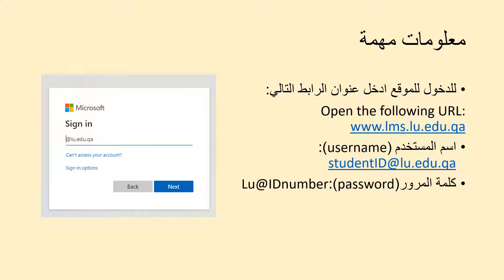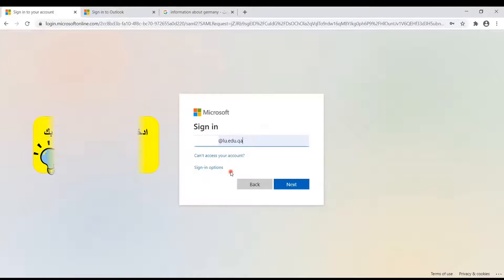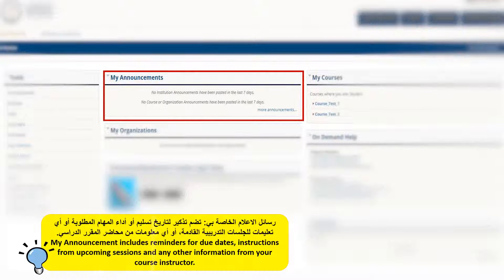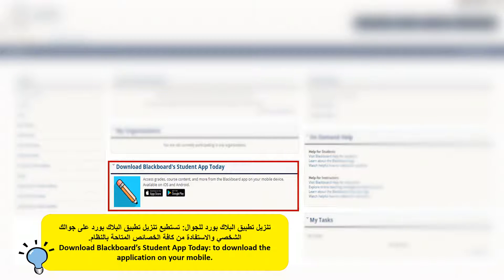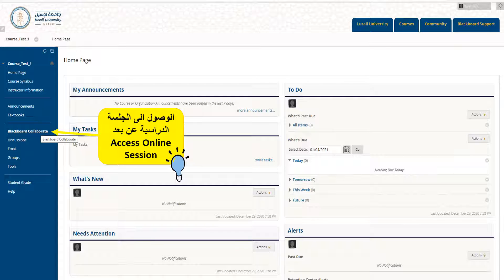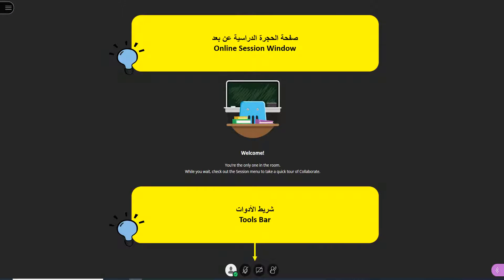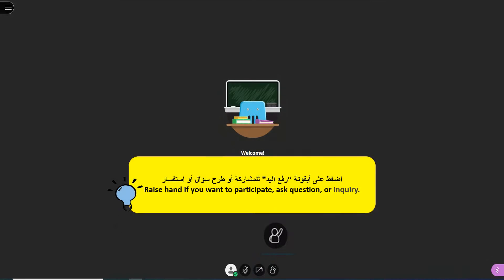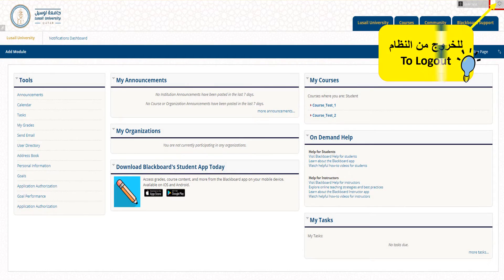Lusail_university Blackboard system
An overview about blackboard features for students.